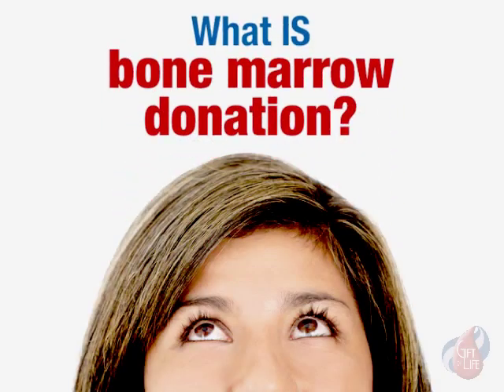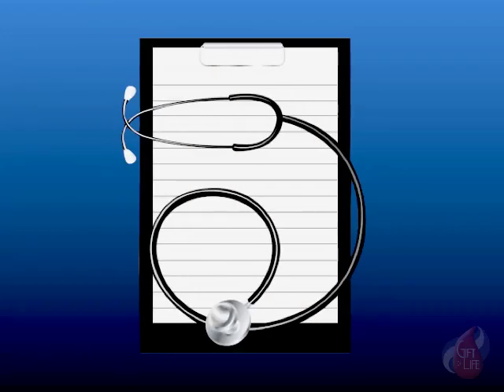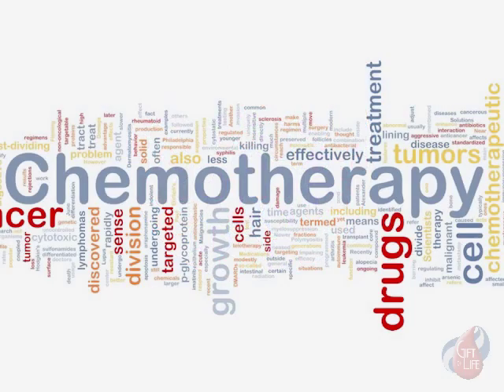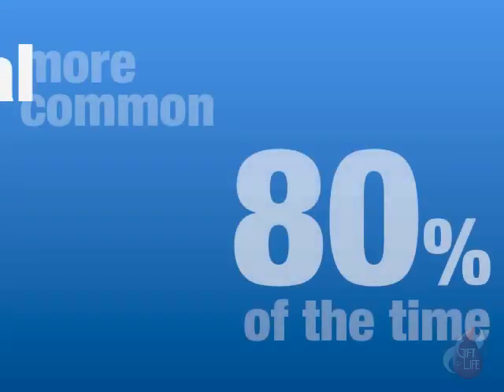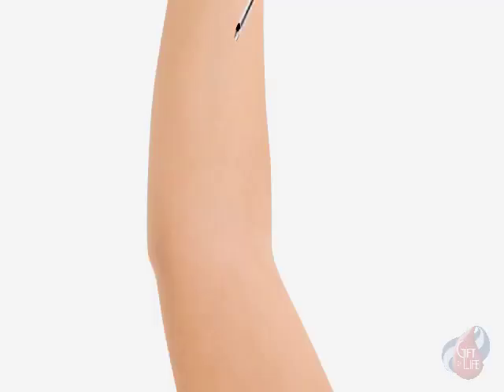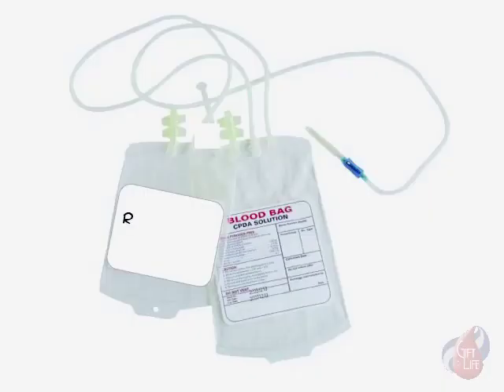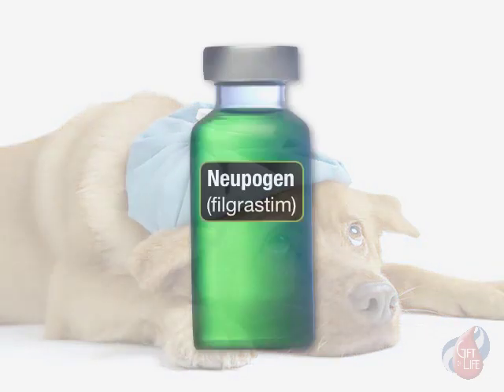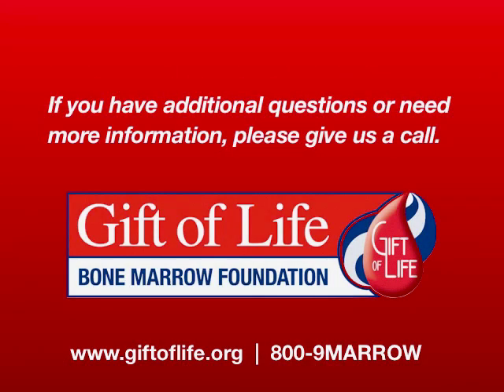What is Bone Marrow Donation?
How can YOU  become someones hero and give the Gift of Life? Check out this exciting video to show you everything that is involved